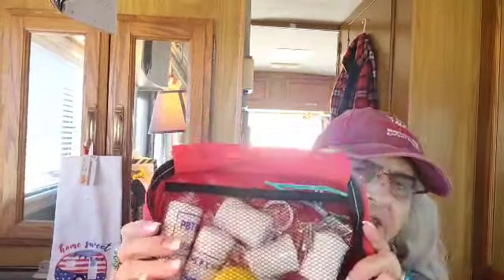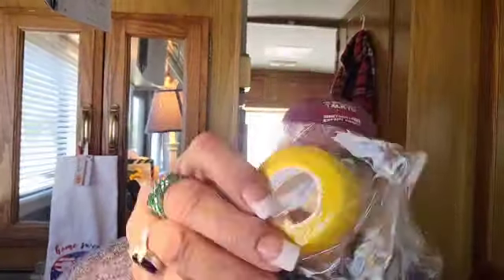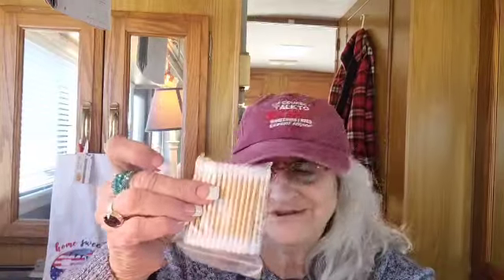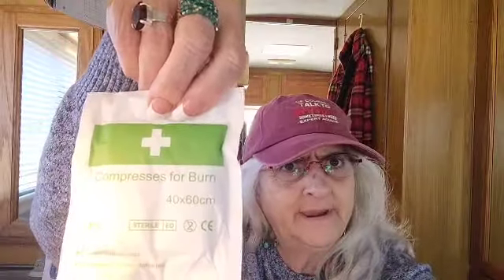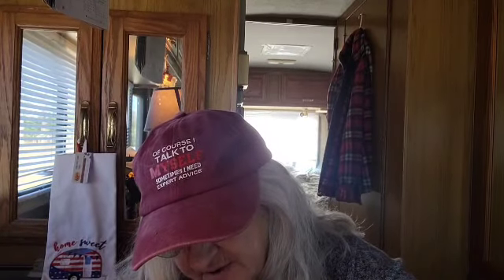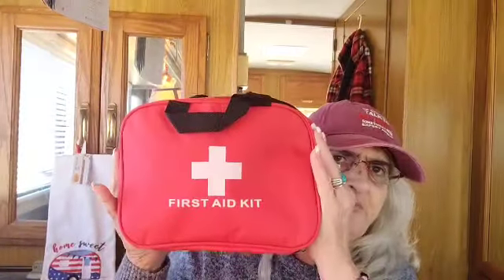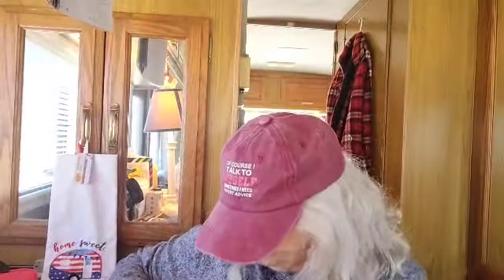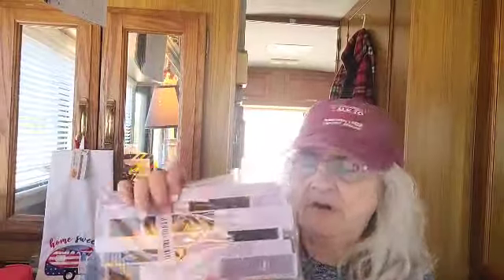TEMU Wednesday - New Giveaway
Main Store

Use Discoubt Code: afn87446